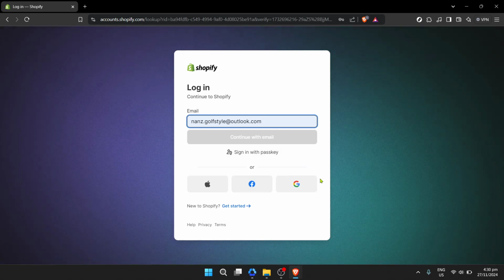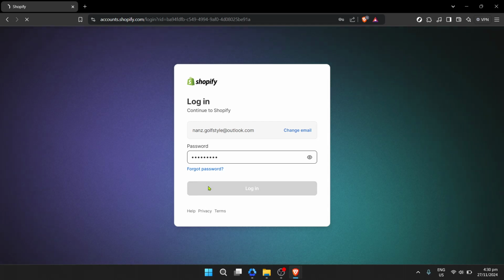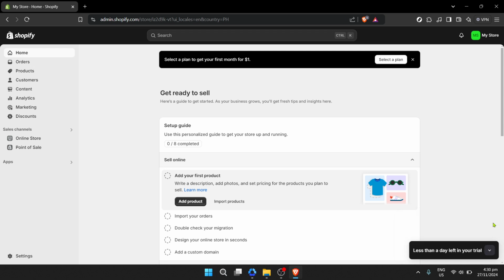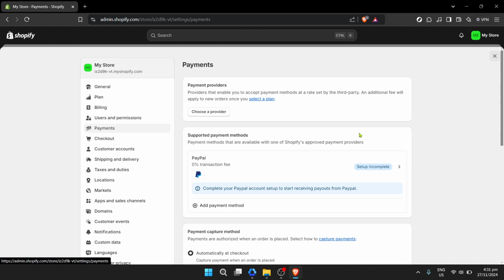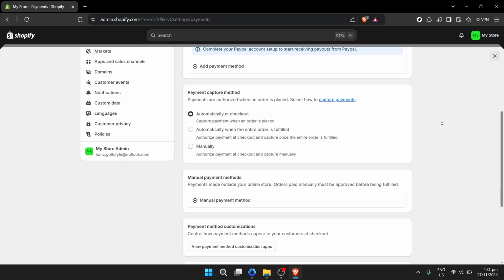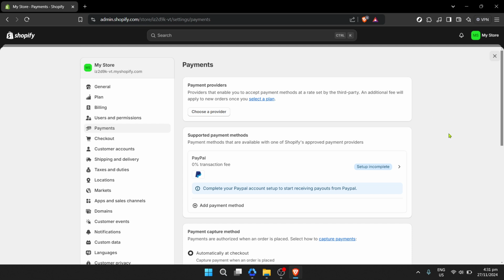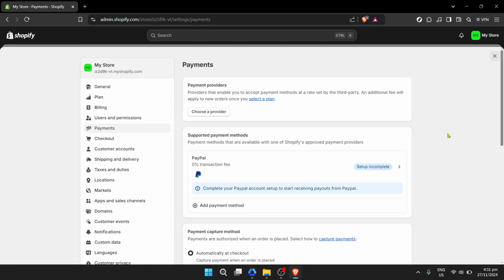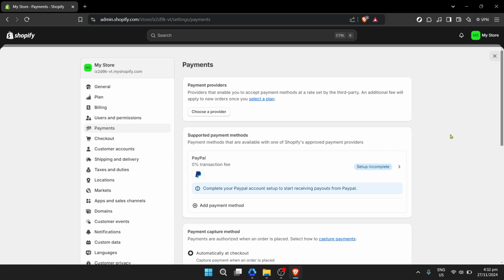How to Deactivate Shopify Payments (Full 2024 Guide)